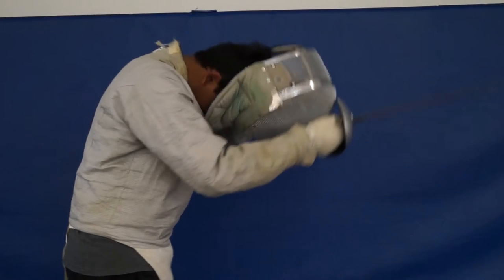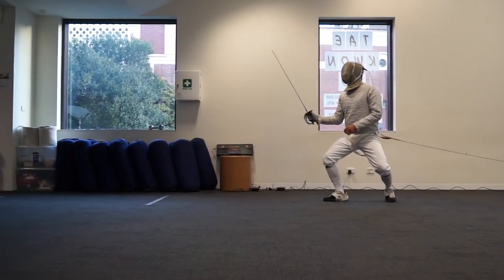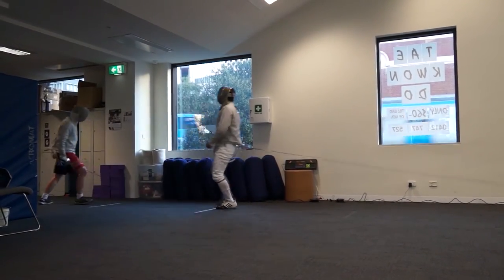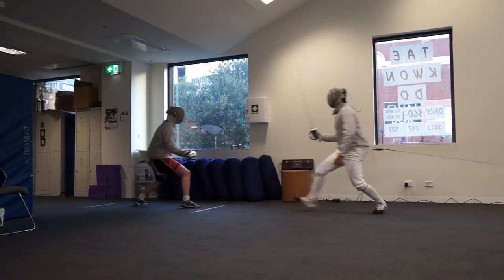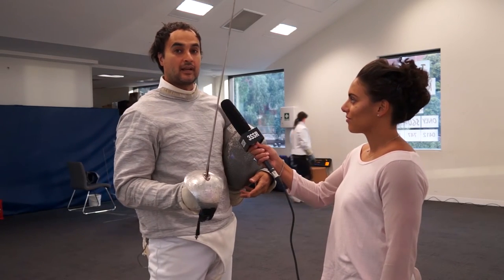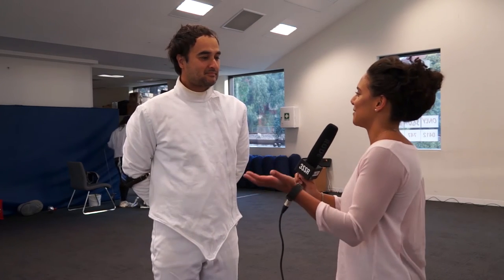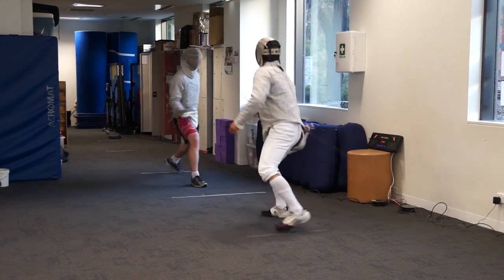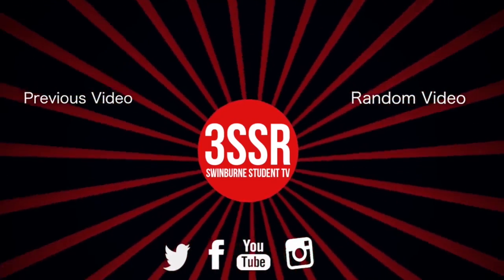Sport Episode 3 - Fencing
Join Monette and the Swinburne Fencing Club!

Follow us on internet places!

Us
Dorian Blaze
Rudy Rigg
Chad Phillips
Donal Sheil
John McLeish
Ricki Needs
Monette Russo
Alec Young
Michael Thompson

Georgia Higgins
Bella Egerton

Jonathan Lang and the Swinburne Media Department